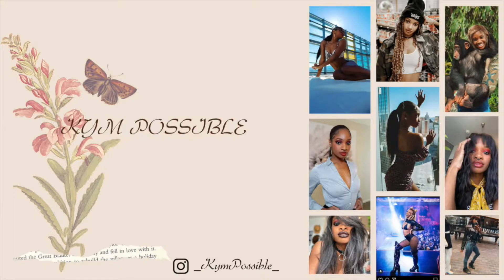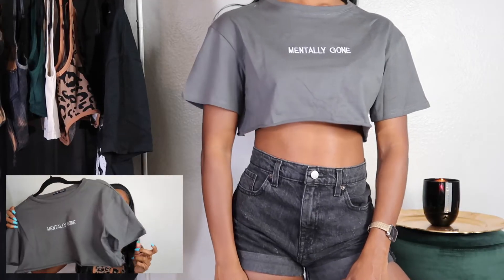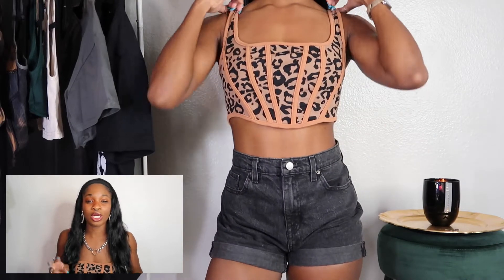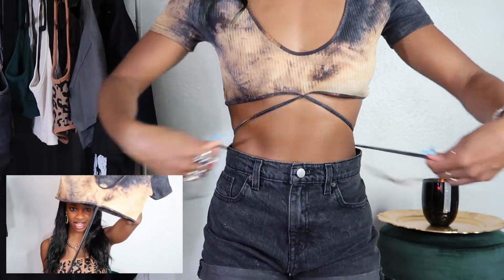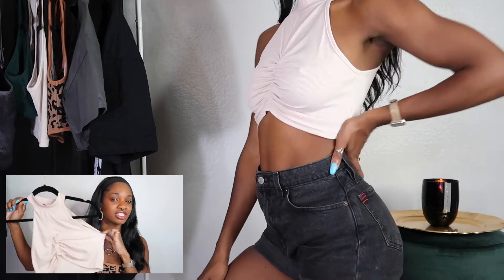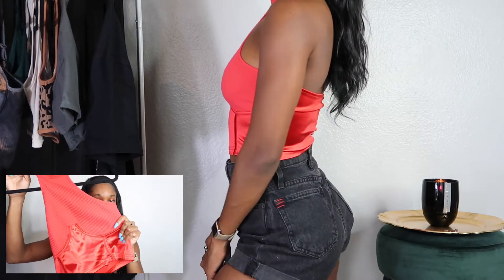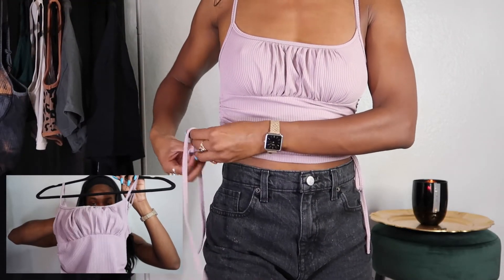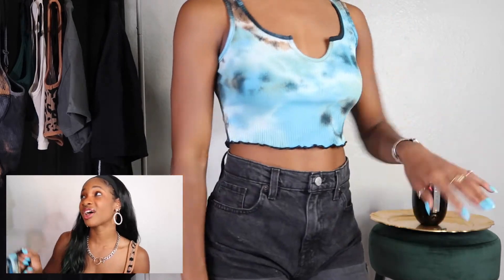SHEIN Haul | Crop Top Edition | Spring 2021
Hey guys! I made a pretty big crop top purchase on Shein recently! Here is a Try-on haul of all my Shein goodies! CROP TOP EDITION.  Items linked below